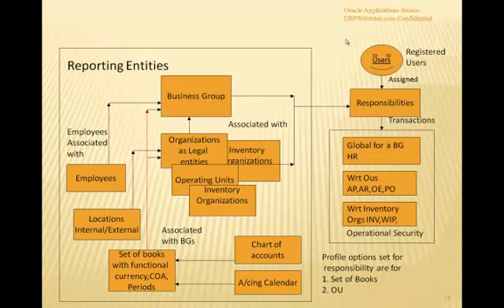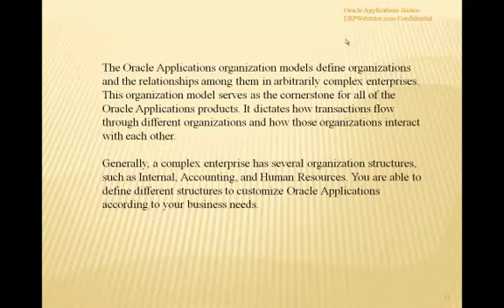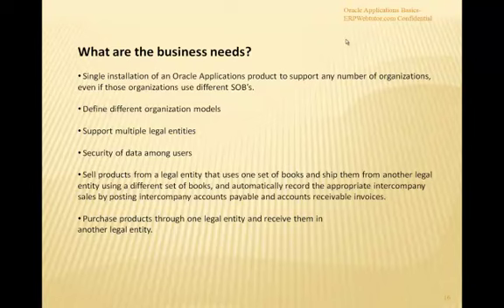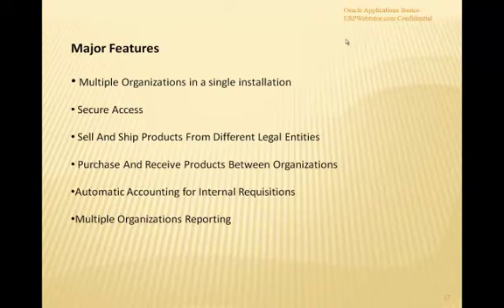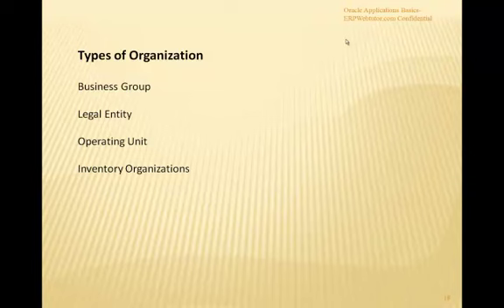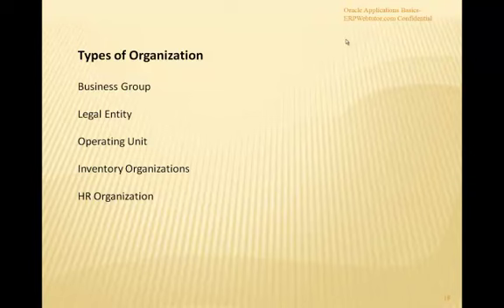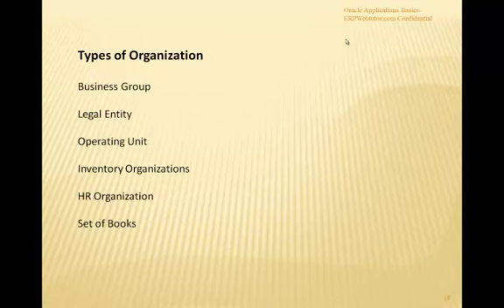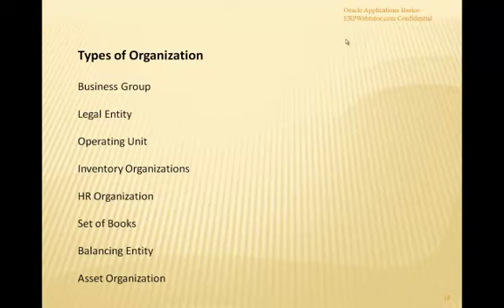Basic Training on Oracle Apps - Part 5